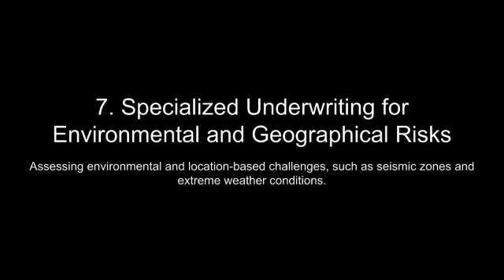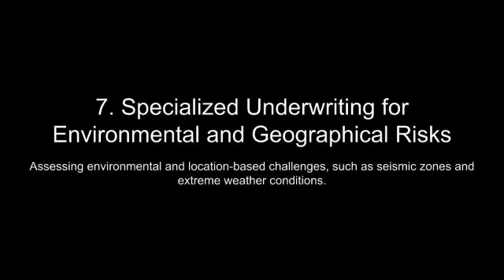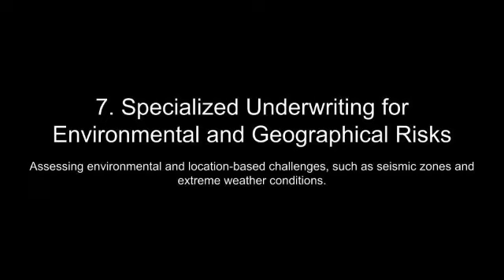November 30, 2024